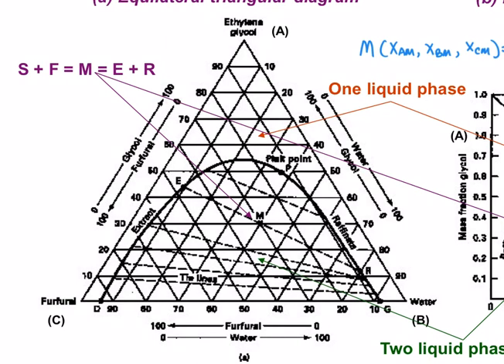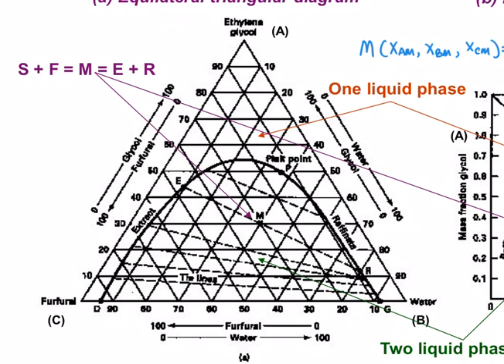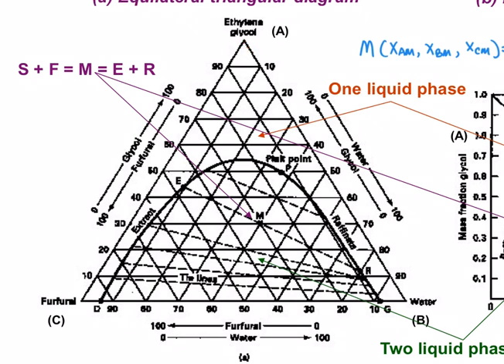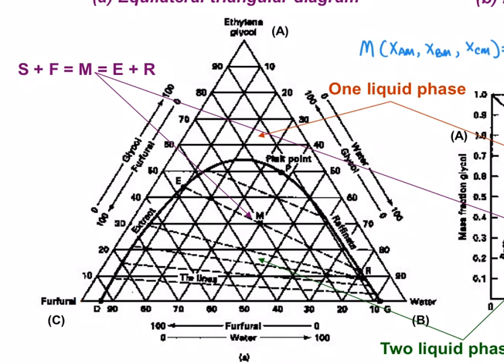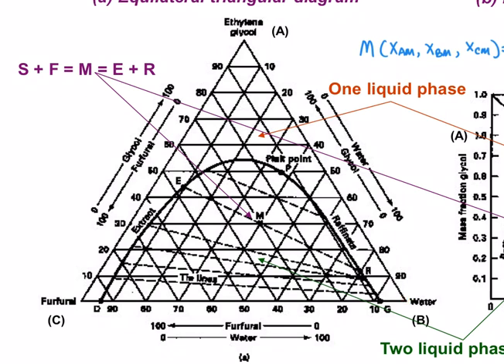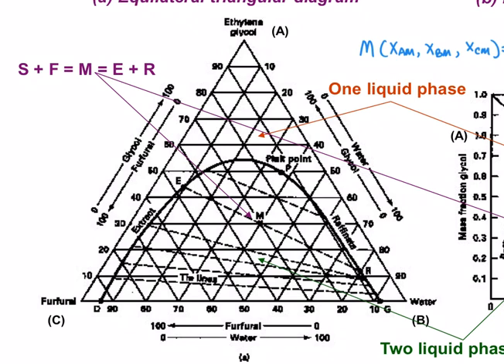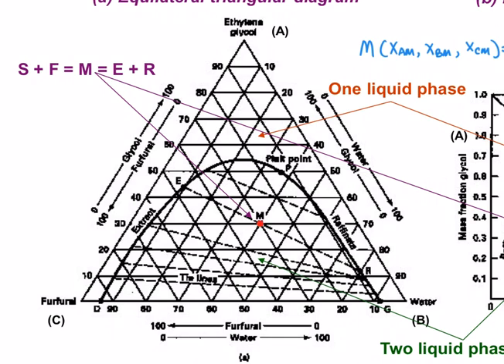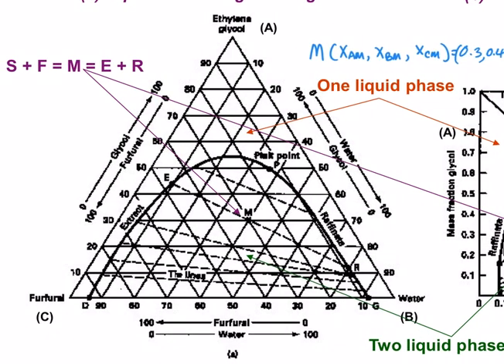LIQUID-LIQUID EXTRACTION: READING TERNARY PHASE DIAGRAM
How to read the ternary phase diagram to determine the compositions.